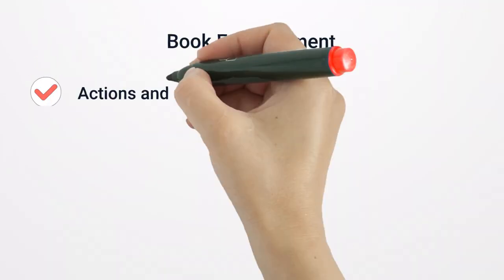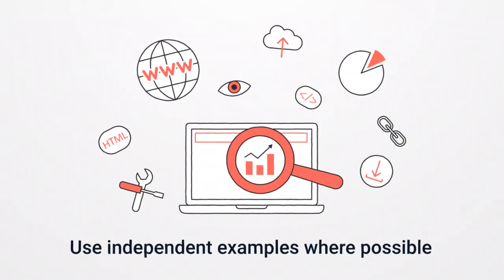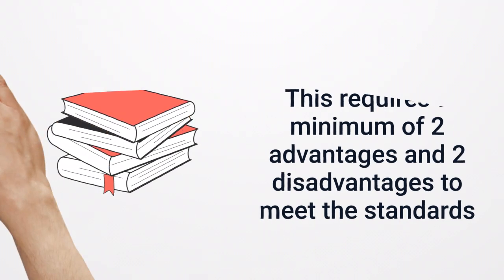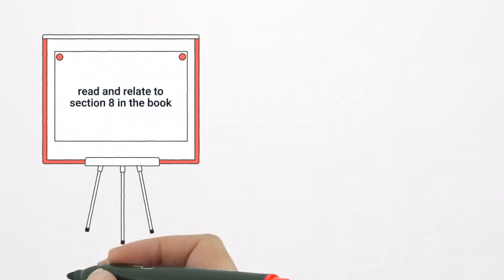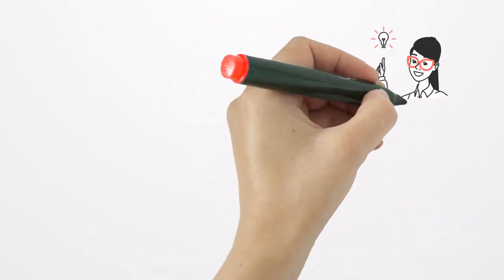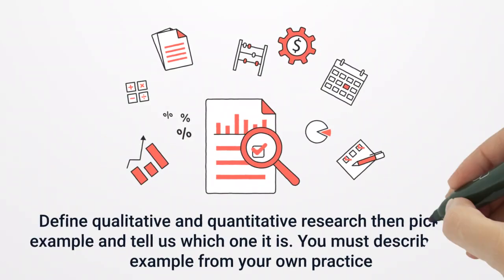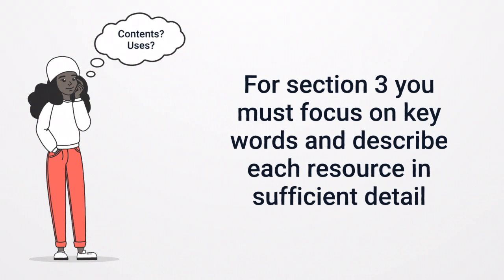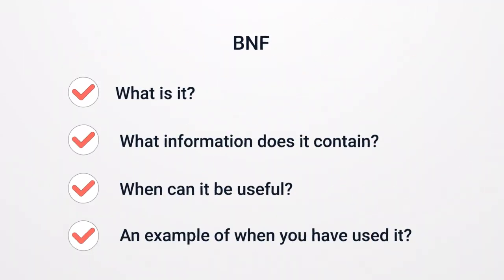BTEC book E